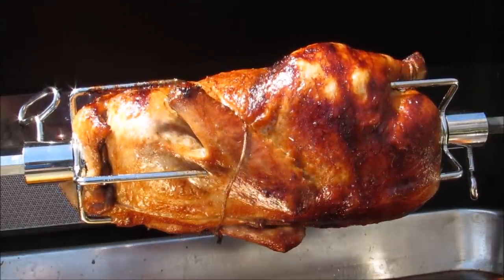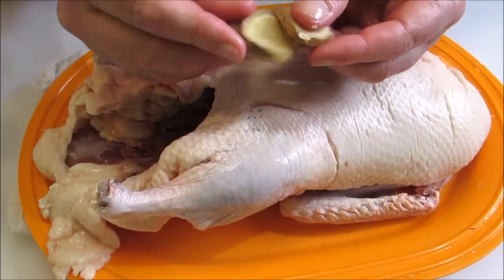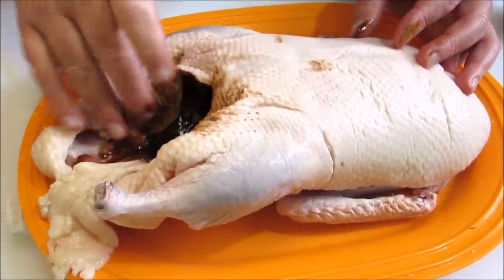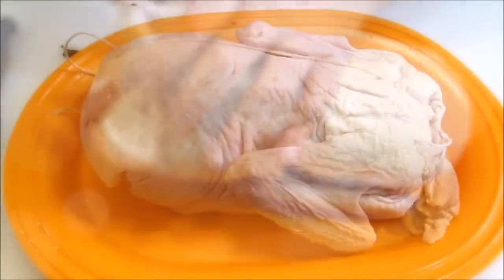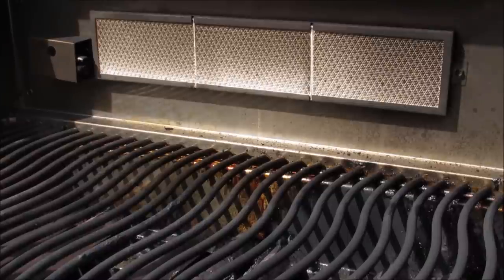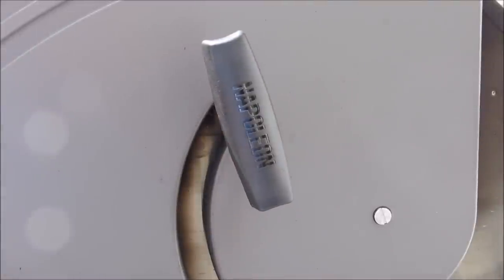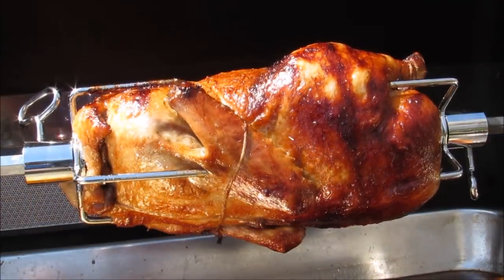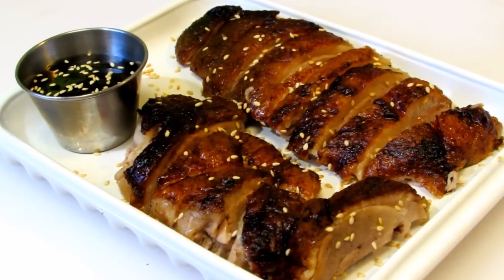Chinese Roast Duck - Rotisserie Grilled Duck - Chinese Food Recipe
The Wolfe Pit shows you how to make an Asian Style Roast Duck on a Napoleon Gas Grill Rotisserie.  This is not a Peking Duck, but similar in flavor.  This duck is simply succulent, moist and delicious and easy to do!